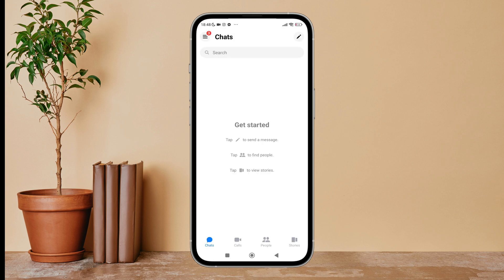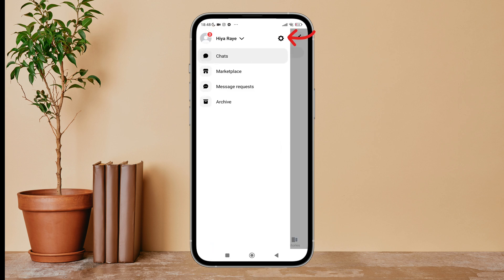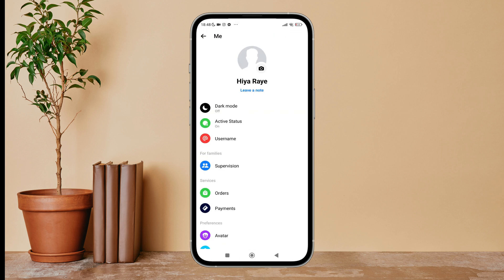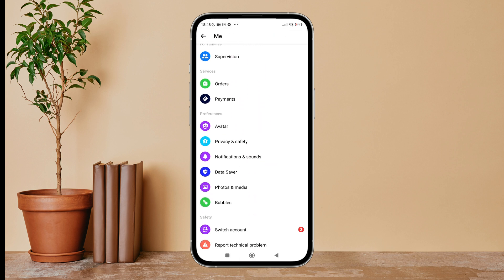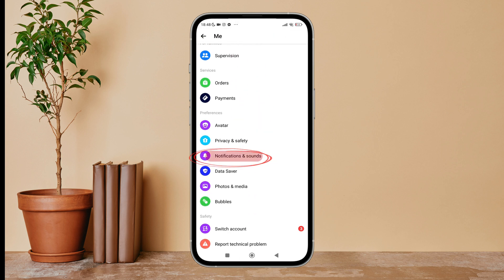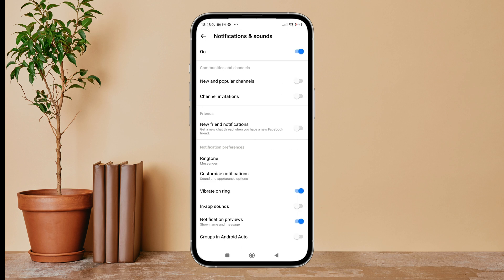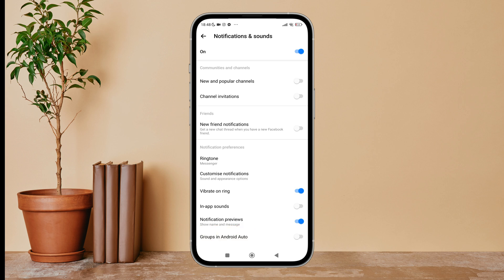Turn On Groups In Android Auto On Messenger. |Technologyglance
Learn how to activate Groups feature in Android Auto for Messenger in this easy-to-follow tutorial. Android Auto is designed to keep you connected while on the road, and with Messenger integration, staying in touch with your groups is even more convenient. Follow along as we guide you through the process of enabling Groups on Android Auto, allowing you to seamlessly manage your group conversations while driving.